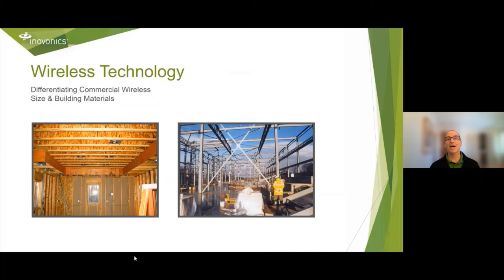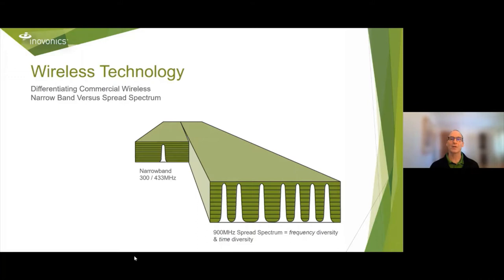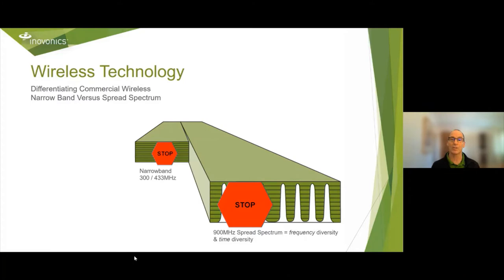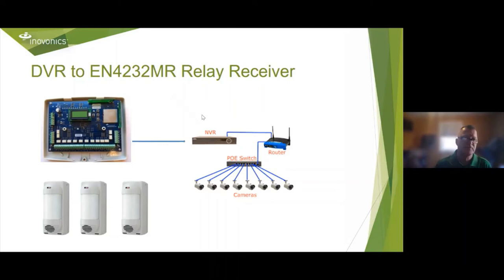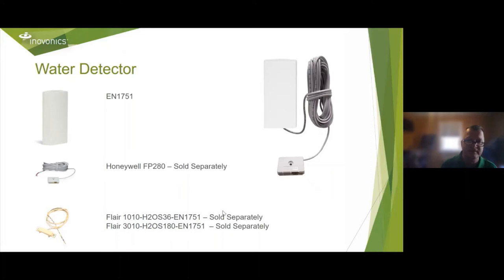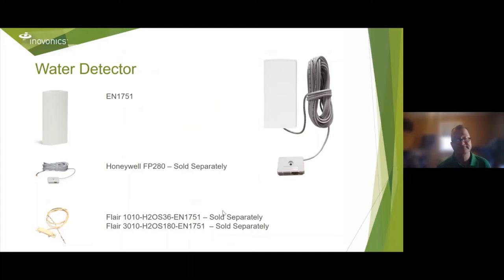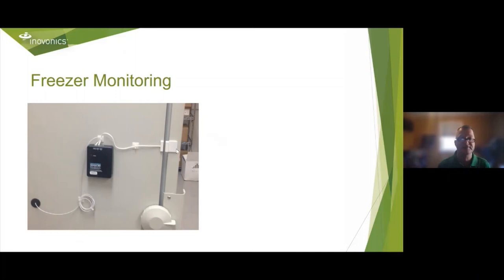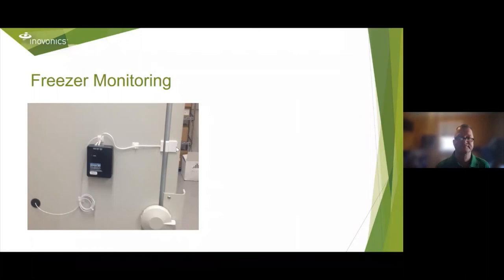Wireless and Video Integrations for COVID and Beyond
Join Eric Banghart, Manager of Global Sales, and Chris Allen, Northeast Regional Sales Manager at Inovonics, to learn how to integrate Inovonics wireless sensors into video and other special applications.